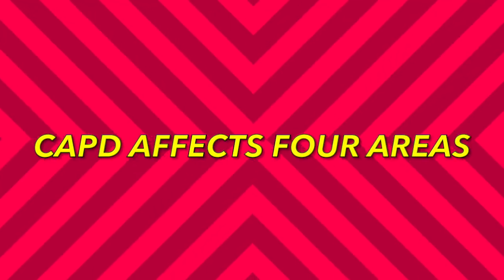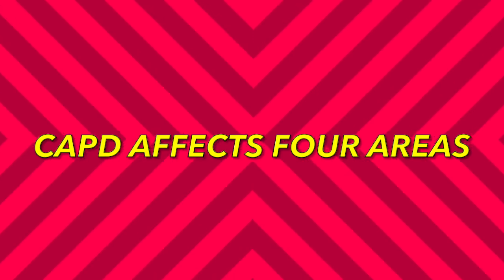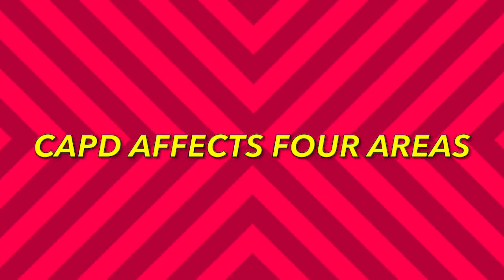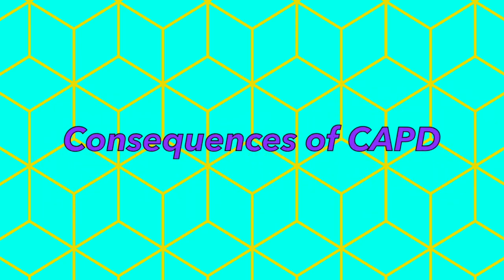Central Auditory Processing Disorder -1, Mental Health, Know Your Mind - 107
This video elaborates on nature and characteristics of central auditory processing disorder.

Welcome to Know Thyself YouTube Channel. The great Greek Philosopher, Socrates, began his philosophical career with the slogan: "Know Thyself". He believed that self-knowledge is the foundation of genuine human living. The human person is the composite of the body, the mind, and the spirit. Body-mind-spirit composite provides the platform for the human personality to locate and express itself. Hence, true self-knowledge includes understanding these three elements that form human personality. Know Thyself YouTube Channel would attempt to provide greater understanding of the body, the mind, the spirit, and the human personality so as to enhance better relationship with oneself and others.

Channel Schedule:
• Videos providing greater understanding of body, mind, spirit, and human personality would be uploaded on a regular basis.
• "Know Your Body Segment" - Every Monday (Uploads Temporarily Stopped)
• “Know Your Mind Segment” - Every Monday
• "Know Your Personality Segment" - Every Wednesday
• "A Message to Manage Your Day" - Every Friday ((Uploads Temporarily Stopped)
• “Sunday Reflections Segment” – Every Friday

Category: Education and Entertainment